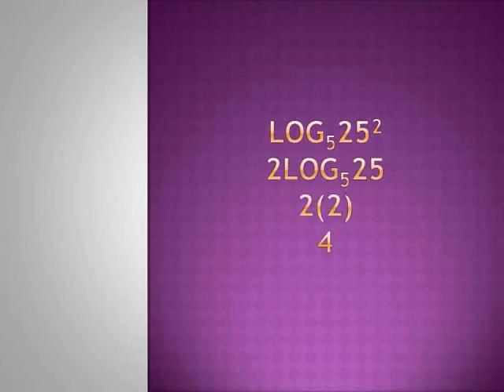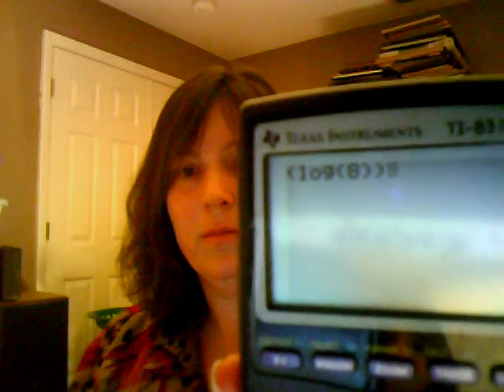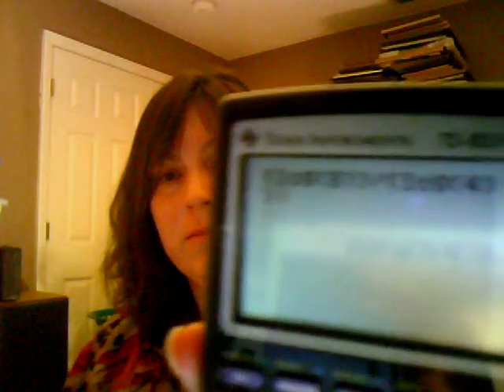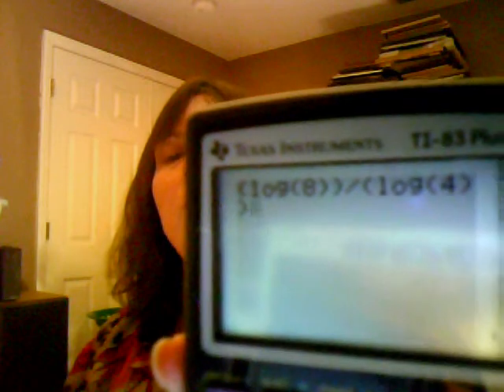Algebra II L 7 4 Part 2